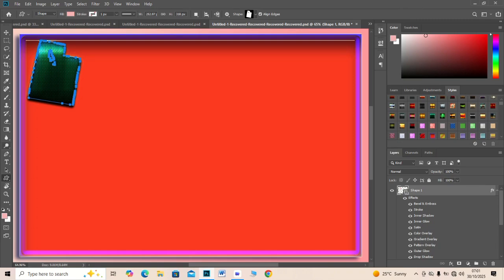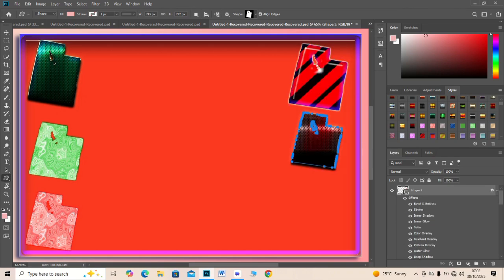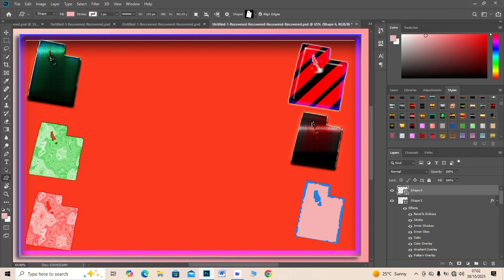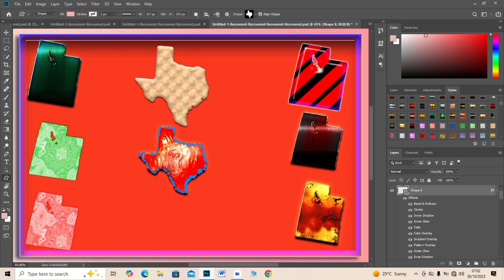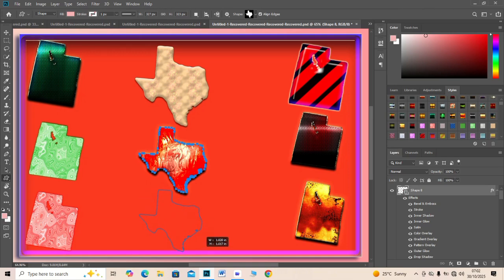HDR 4K Portrait | Nanny Cinematic | Canon R5 + Photoshop 🇺🇸 | SDC Grading E5DED25 Tutorial#355